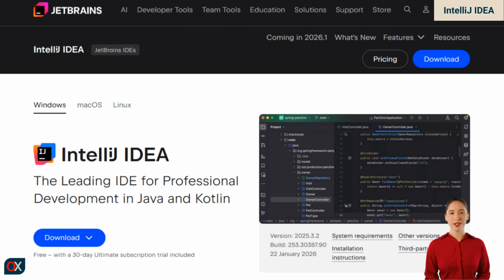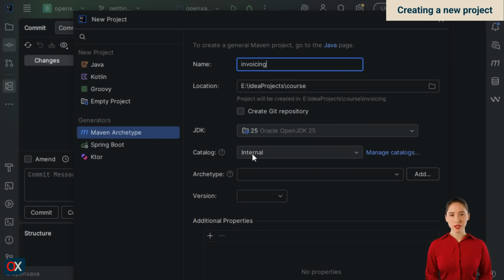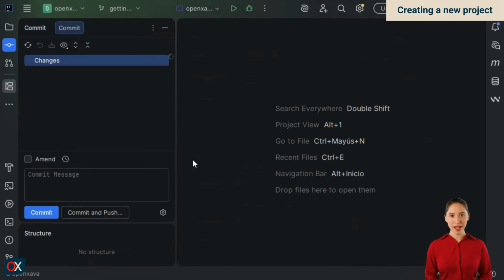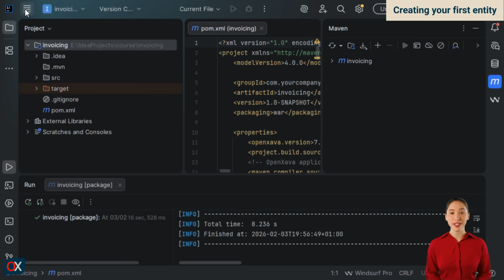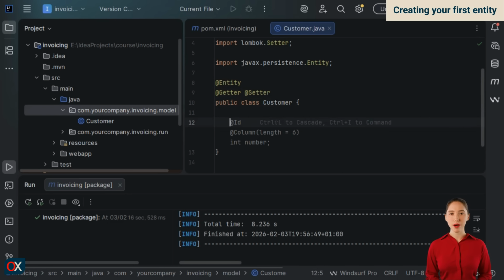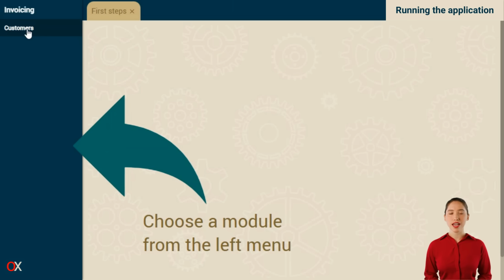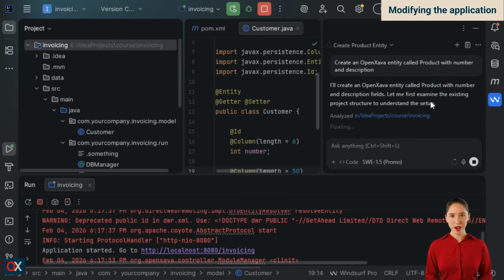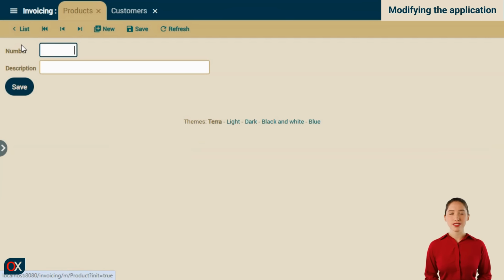[DEPRECATED] [EN] Starting with OpenXava: Automatic frontend for Java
Follow this guide to create and run your first OpenXava project.

📌 This video is the lesson 1 of a complete OpenXava course that is meant to teach you how to develop enterprise applications with OpenXava as well as other Java related technologies, tools and frameworks.

📌 Together we will develop step by step a complete application from scratch. The application chosen is a small invoicing application with invoices, customers, products and so on. It's just a brief way to learn some typical cases in business applications. You can apply everything you learn with the invoicing application to any other business application of any other domain.